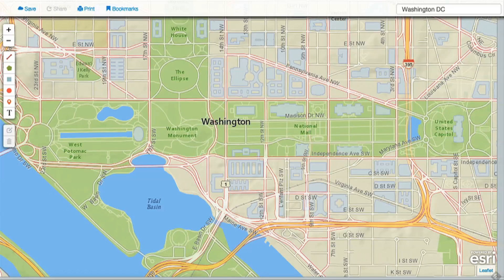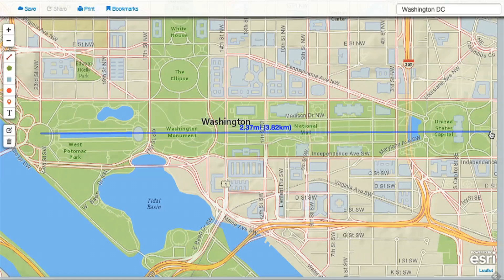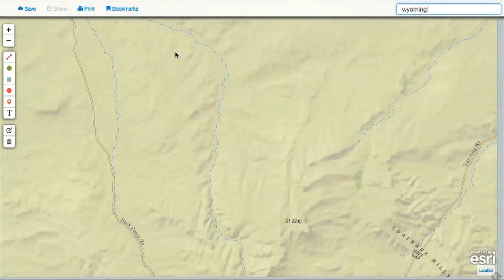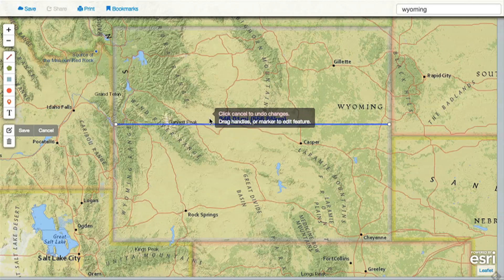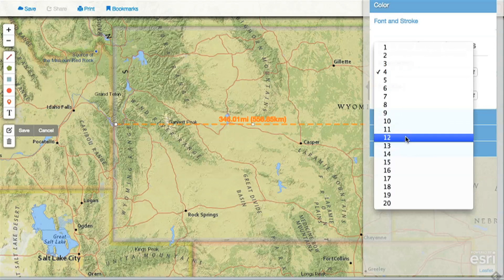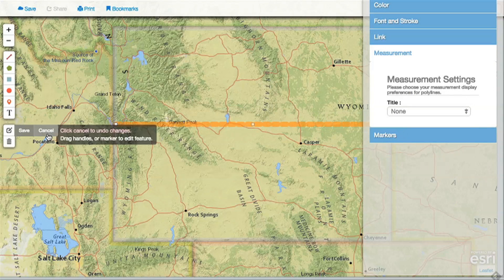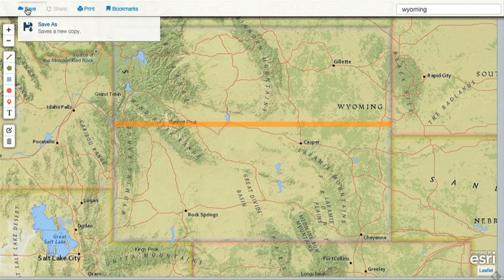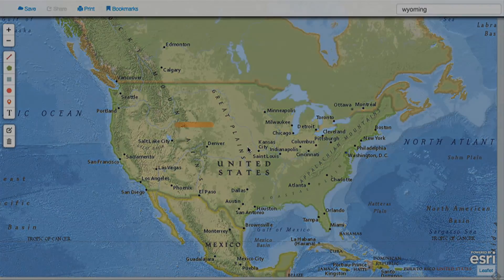MapMaker Interactive Tutorial 4: Lines and Measurements